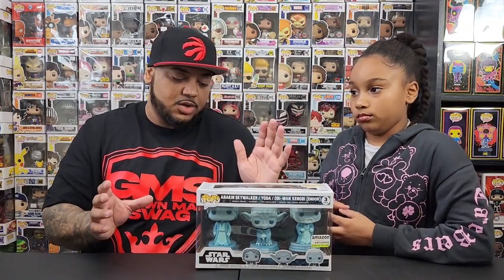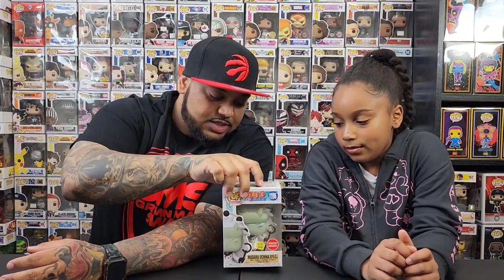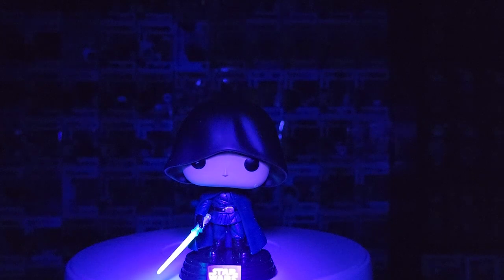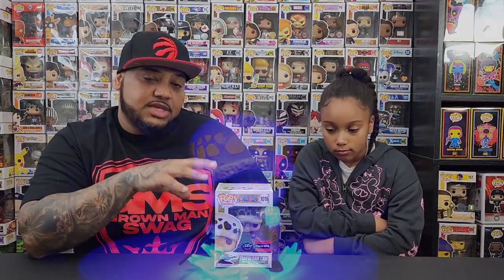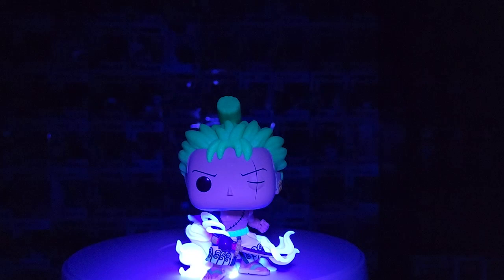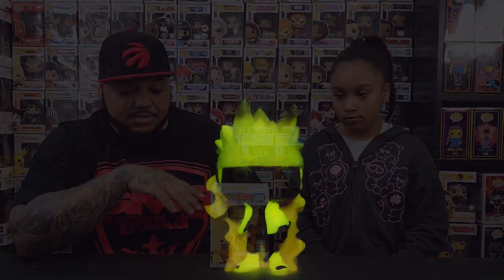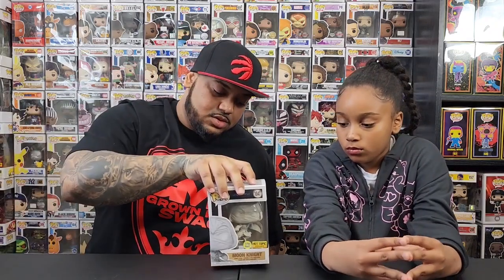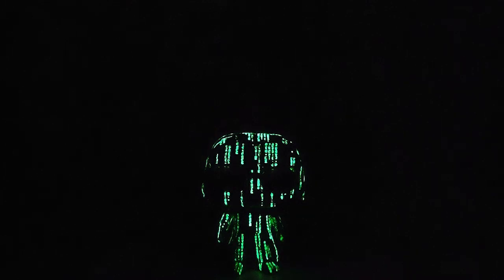Glow in the dark Funko (Episode 4).